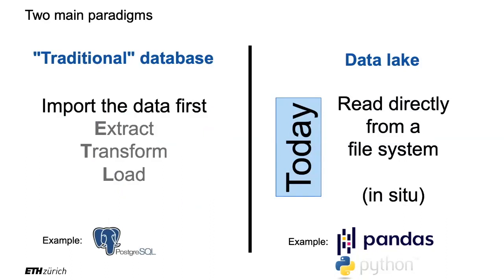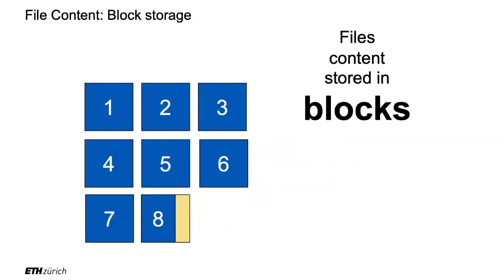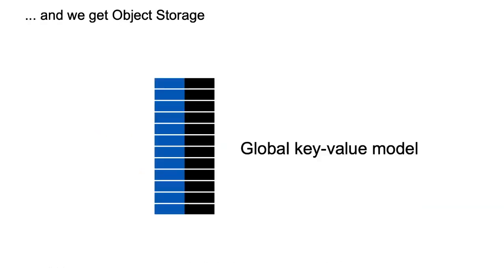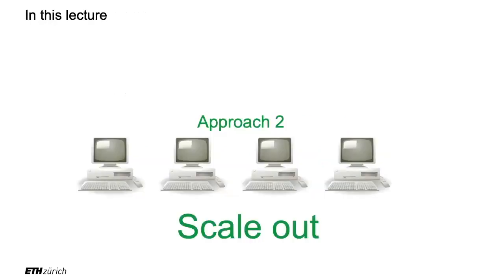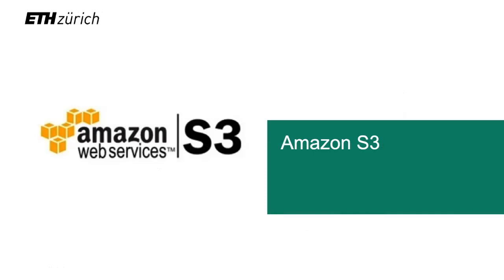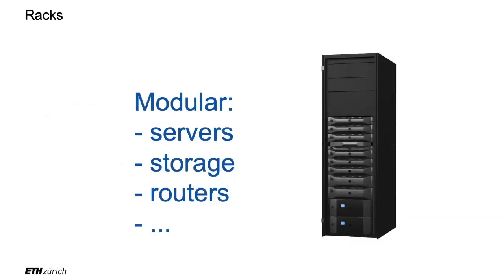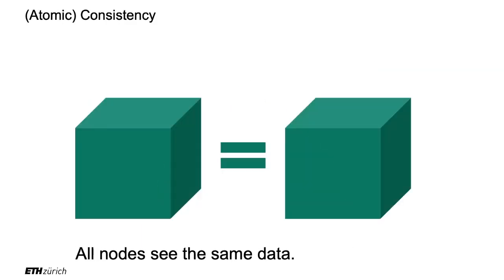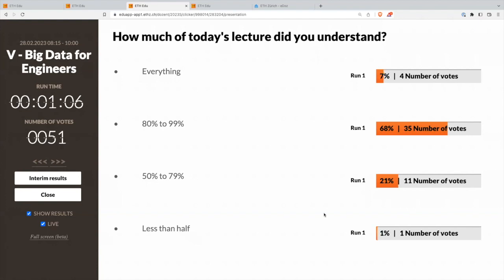3. Cloud storage (2/3) - Big Data for Engineers - ETH Zurich - Spring 2023Add description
Lecture given in hybrid form on February 28, 2023 from the lecture hall.

Credits:
1. Many pictures were acquired through a general license from 123RF.
2. Some pictures were generated with DALL-E 2.